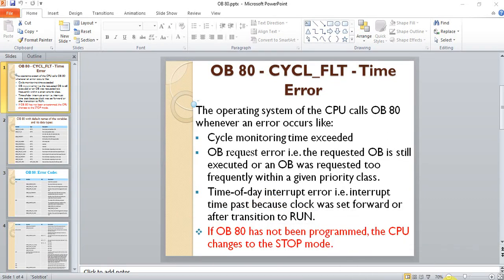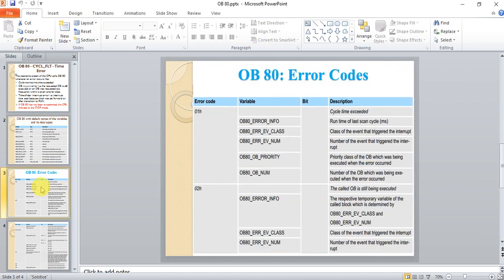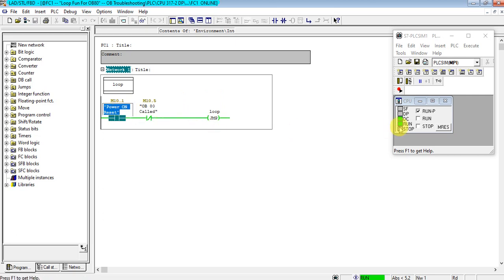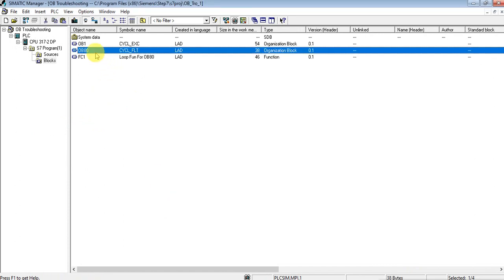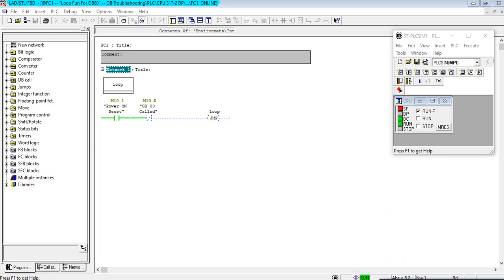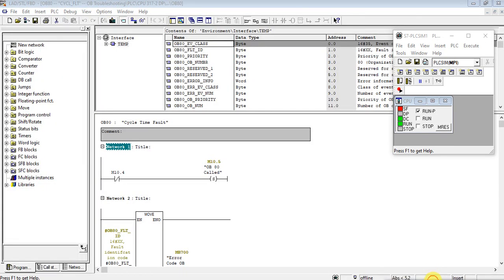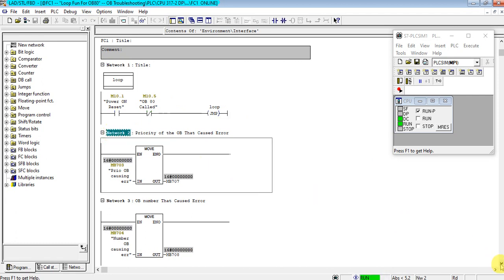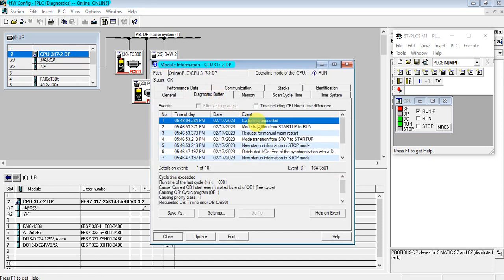OB's used For Troubleshooting, OB 80 CYCL_FLT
OBs are used to execute specific program sections:
 # On start-up of the CPU
 # On cyclic or clocked execution
 # On errors
 # On hardware interrupts occur